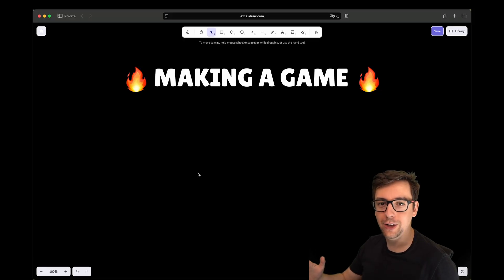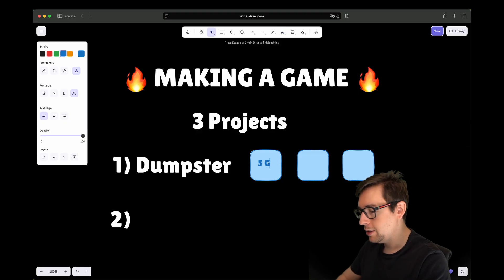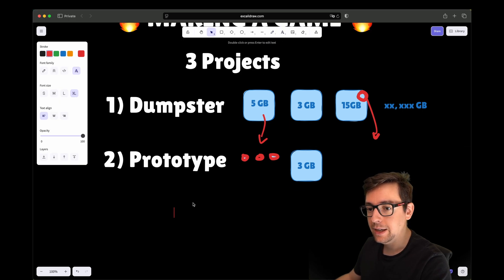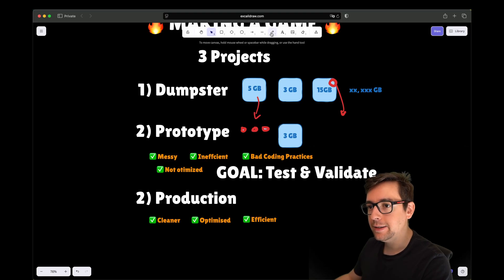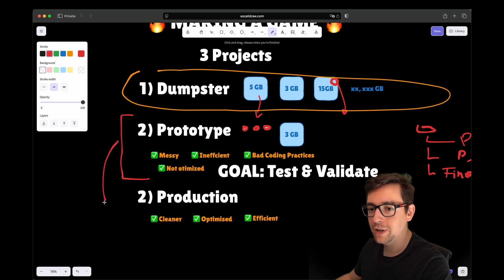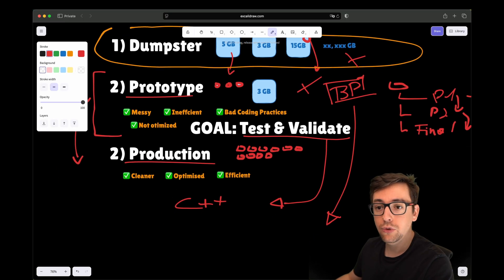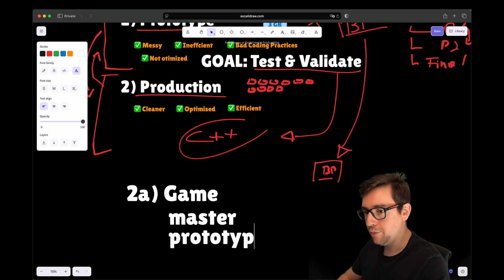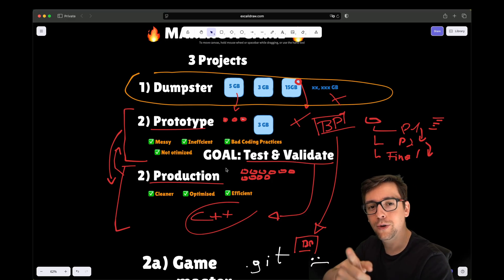My 3-PROJECT setup for making games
00:00 Start
00:22 First Project
02:25 Second Project
03:53 Third Project
06:31 UE5 BP and C++
08:06 Bonus: Version Control
09:56 Conclusion